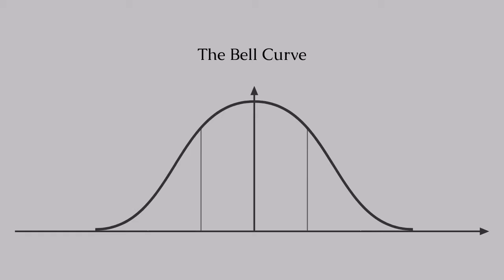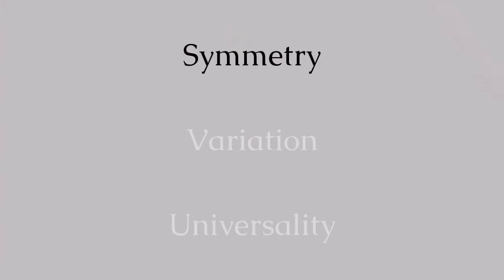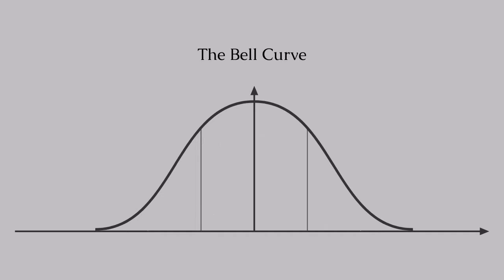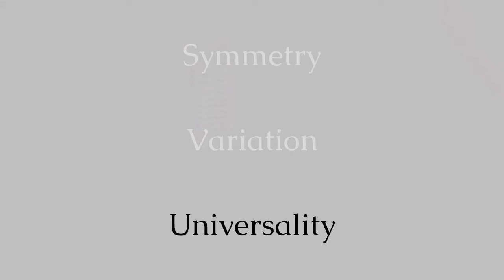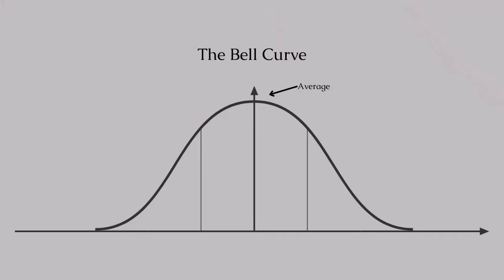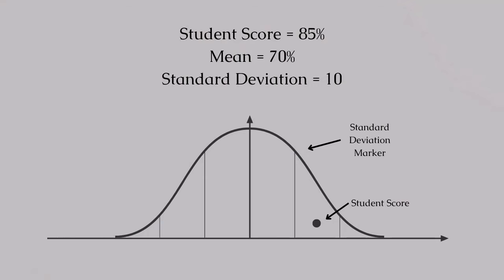What is the bell curve? | Education Statistics Made Easy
The Bell Curve is an essential concept in educational statistics. This video explains how we can use the bell curve to make better decisions for our students.